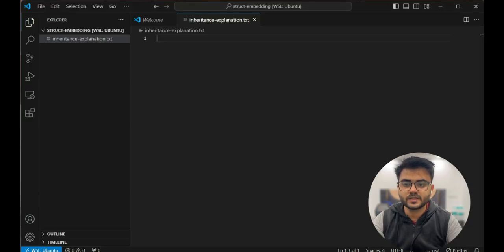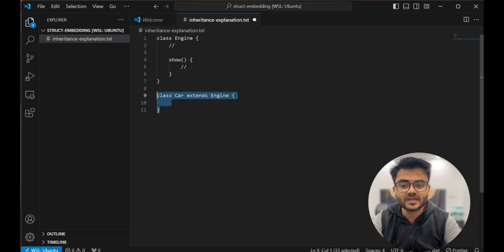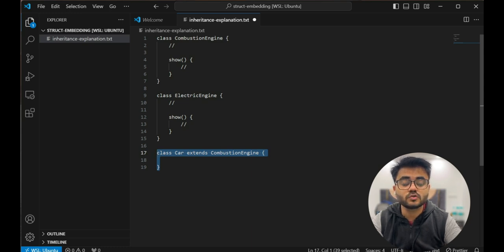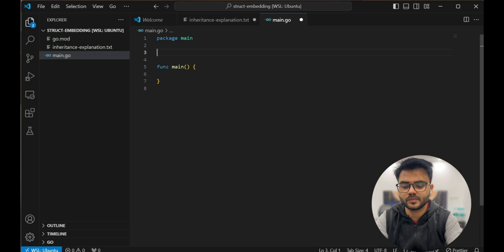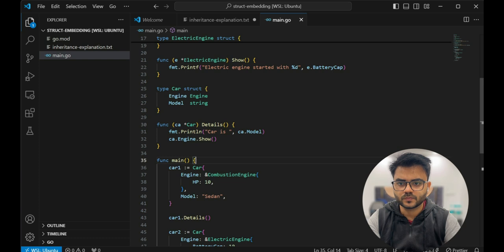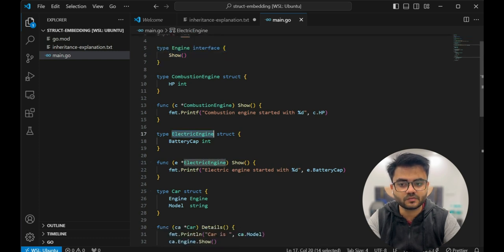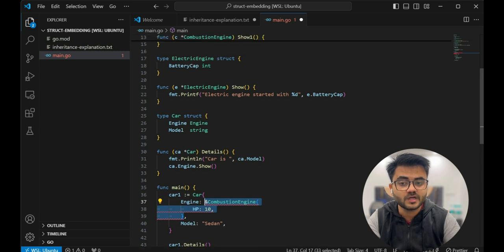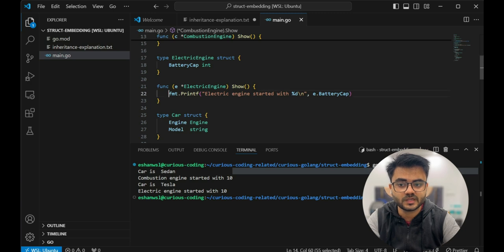Understanding Composition in Go : No Classes, No Problem! | Curious Golang Ep 4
Why Go Prefers Composition Over Inheritance | Golang Tutorial

In this video, we explore one of Go's most fundamental principles: composition over inheritance. If you're coming from object-oriented languages like Java or Python, where inheritance is a key concept, this video will help you understand why Go takes a different path and why it works so well.

📚 What You’ll Learn:

1. The difference between inheritance and composition
2. Why Go (Golang) doesn’t support class-based inheritance
3. A practical example: Designing a Car with an Engine using both approaches
4. How composition leads to simpler, more maintainable, and flexible code